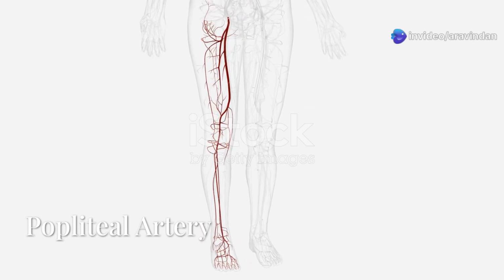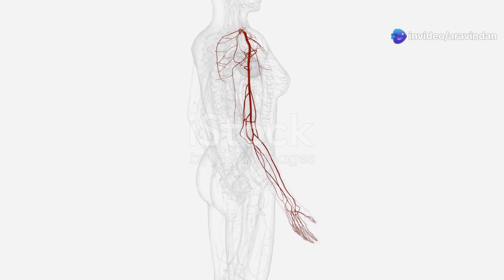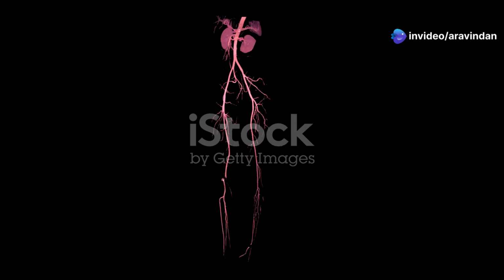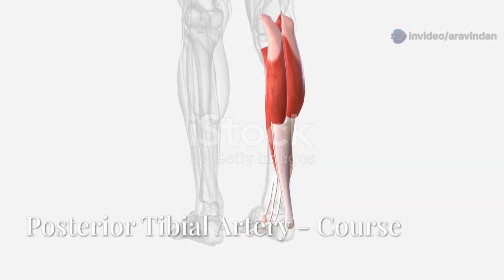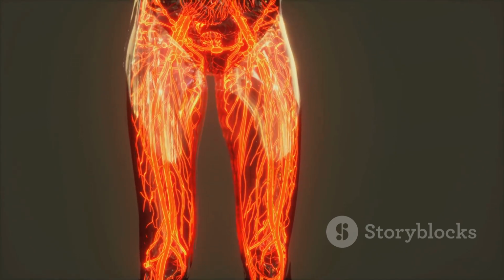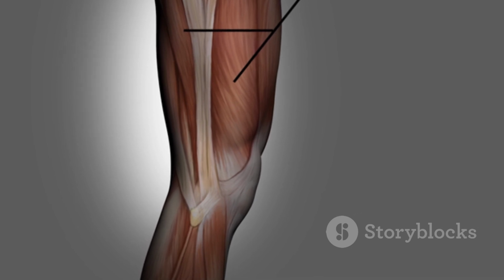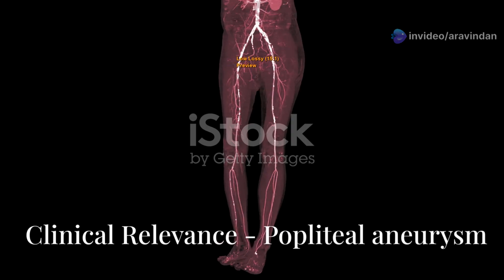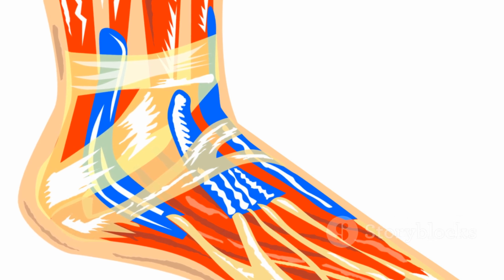CVS - Popliteal and Tibial Artery